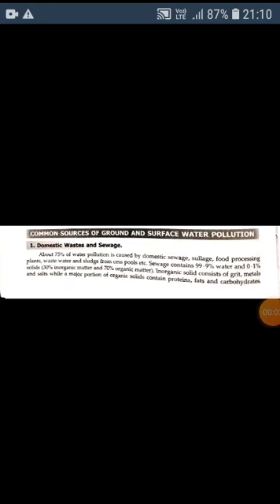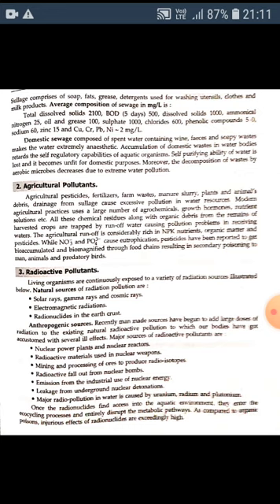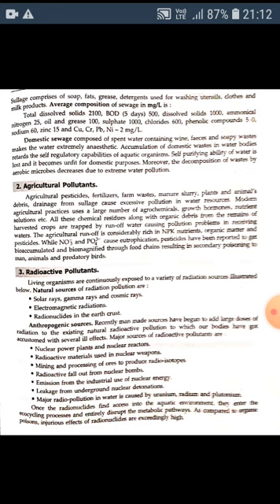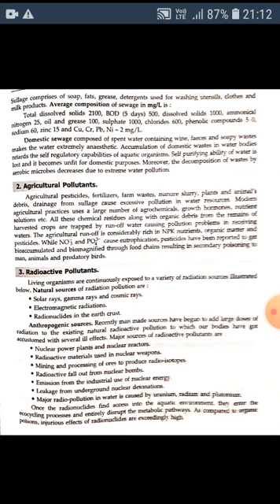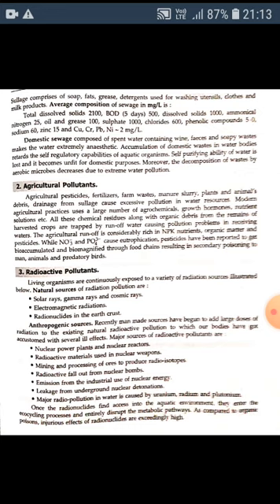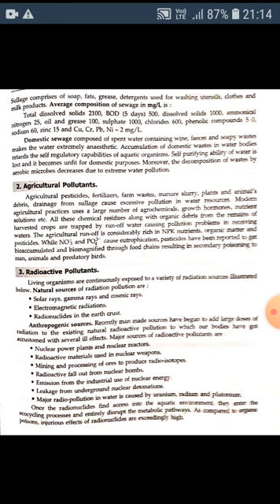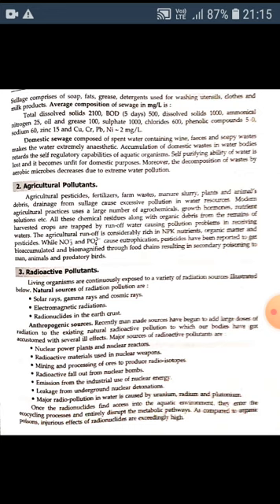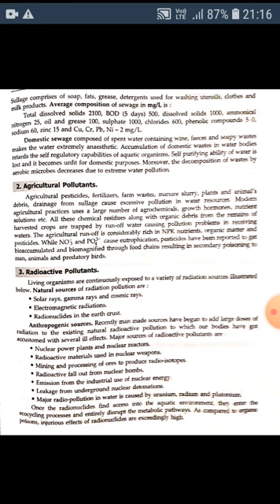B.Sc Honours Part II Paper IV Dr S M U IRAQI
Sources of Water Pollutants